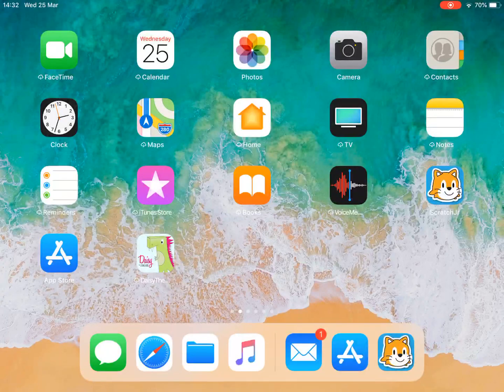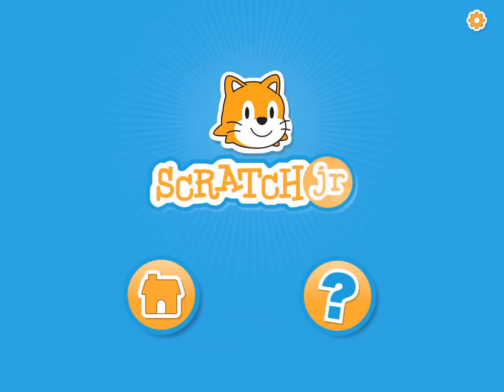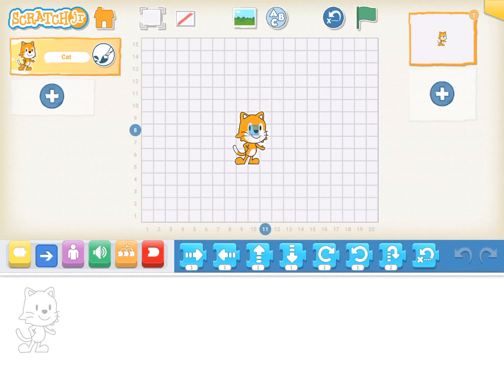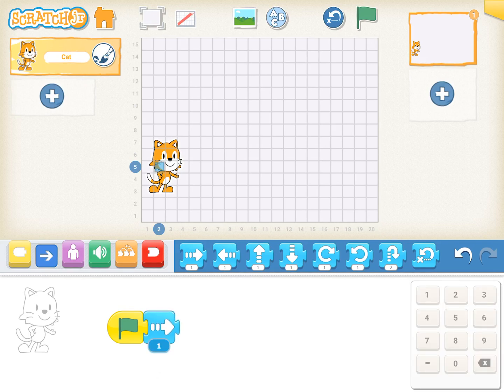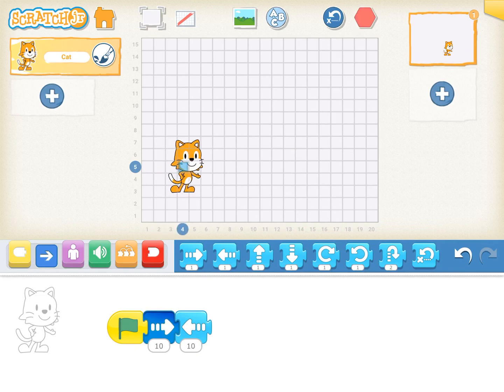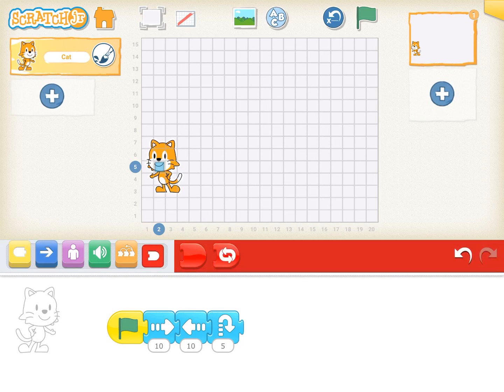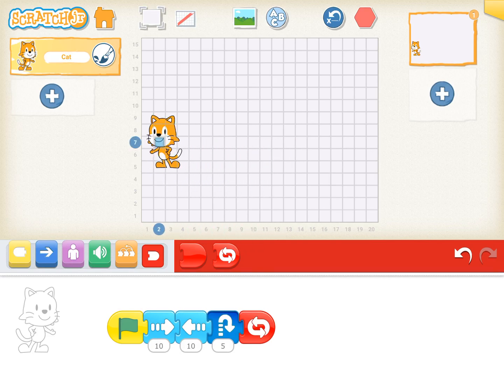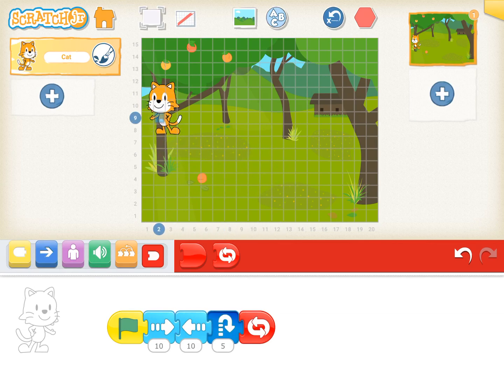Coding for families. Scratch Jr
How to make a cat move and jump by programming it using variables. By Mr Smith.